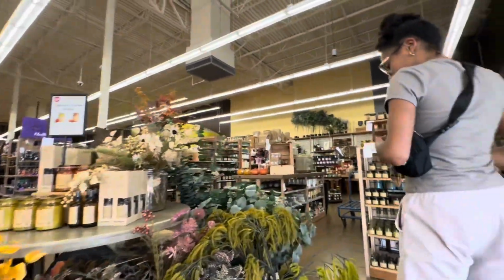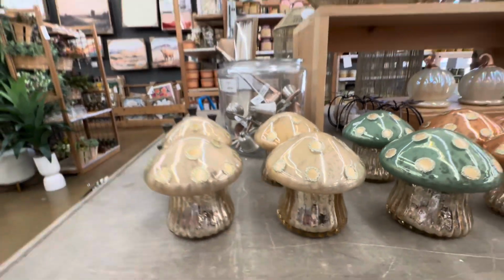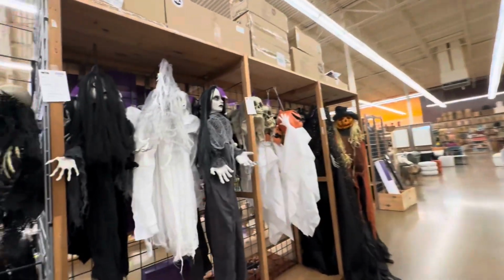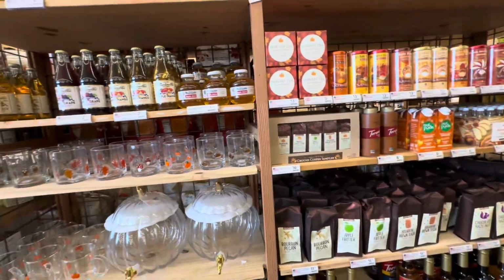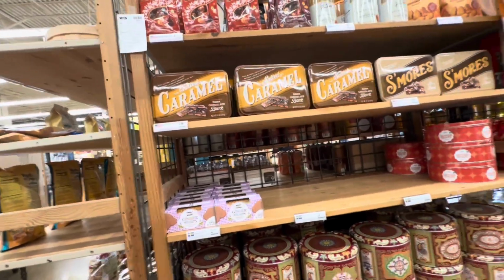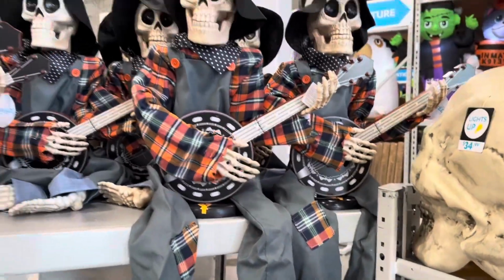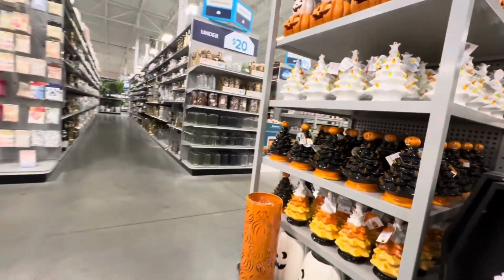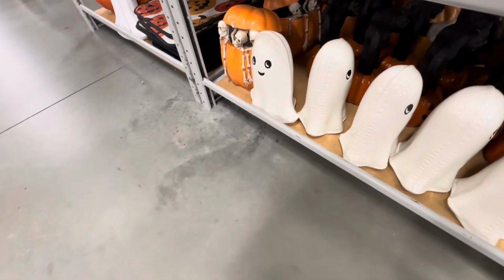First Time Shopping at World Market & At Home | Whimsy Fall Forest Decor & Huge Spooky Selection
🍁 🎃 Wow, my first time at World Market and At Home and i was in love! 😍 I know, where have I been, right? I’ve just been caught up in the waves of life, but things have slowed down for me and im loving getting to explore new places and reignite my love for everything home. So in this video, we look at fall and early Halloween decor. Both poaces were unique in their own way and I can’t wait to see what they bring out for the rest of the year! World Market had some many earthy and whimsy fall picks that create that perfect fall forest theme. At home had the ultimate Halloween selection! Grab your hot beverage, get cozy, and discover what you want to add to cart this season!